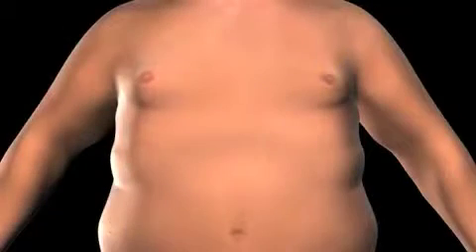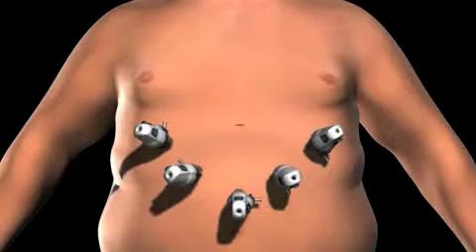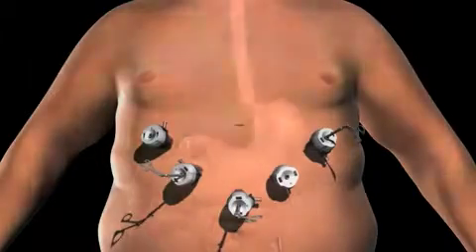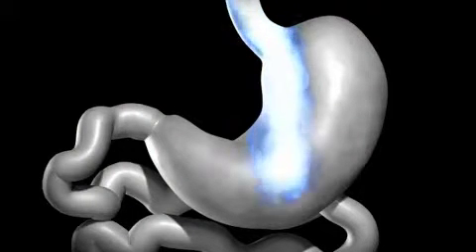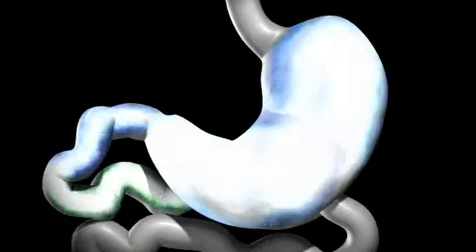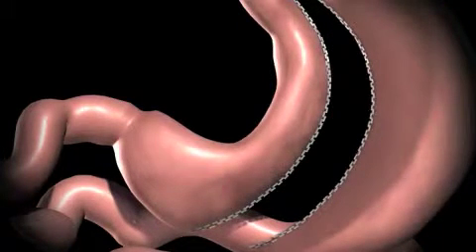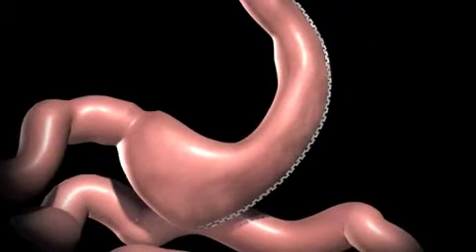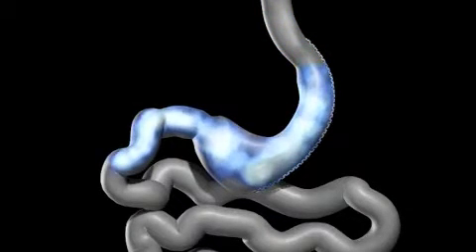Γαστρεκτομή Sleeve - Μανίκι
Αναδημοσίευση video animation για την λαπαροσκοπική αφαίρεση στομάχου (γαστρεκτομή sleeve-μανίκι) για τη νοσογόνο παχυσαρκία. Στις ιστοσελίδες και υπάρχει αναλυτική παρουσίαση και οπτικό υλικό.